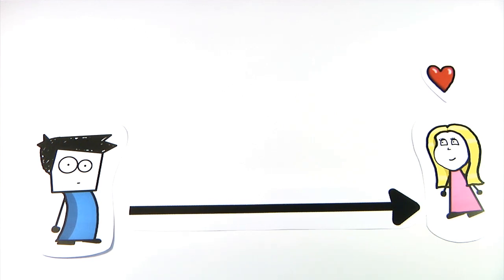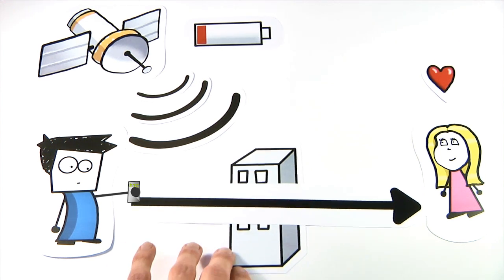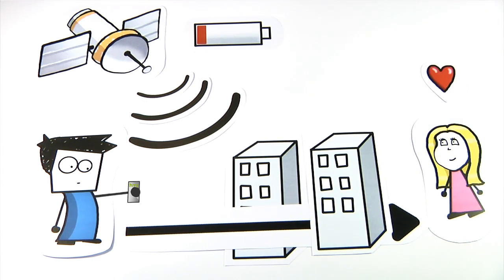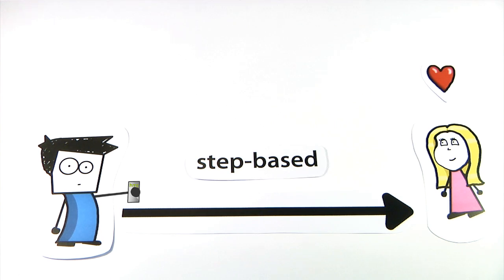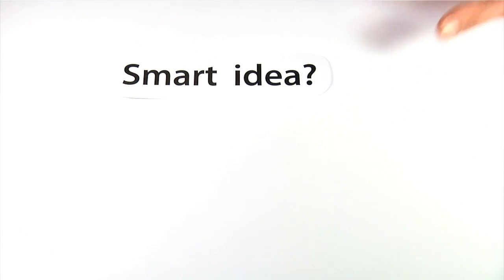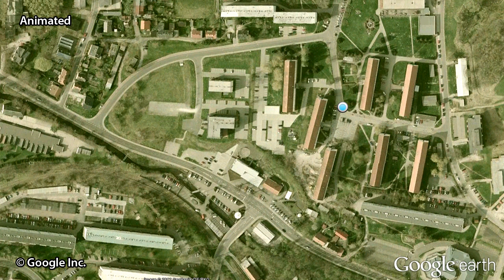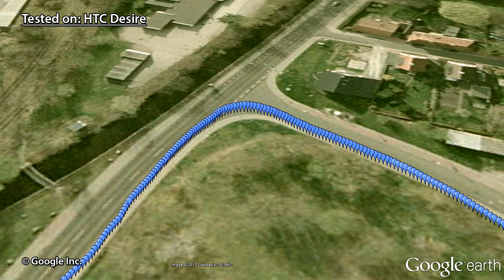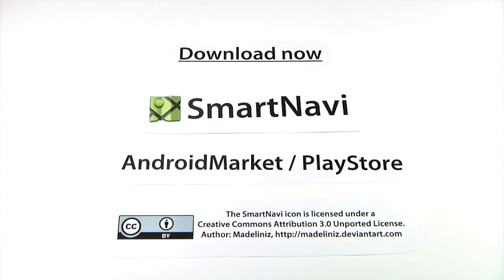SmartNavi - Navigation without GPS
SmartNavi is the idea that your smartphone can be much smarter than just using GPS for navigation. With the internal sensors of your HTC you can navigate much more effective and accurate.
The beta Version of SmartNavi can be downloaded from the AndroidMarket or PlayStore.